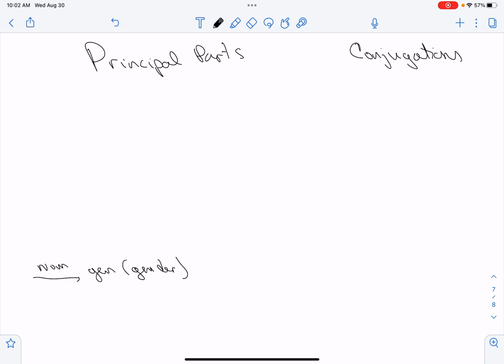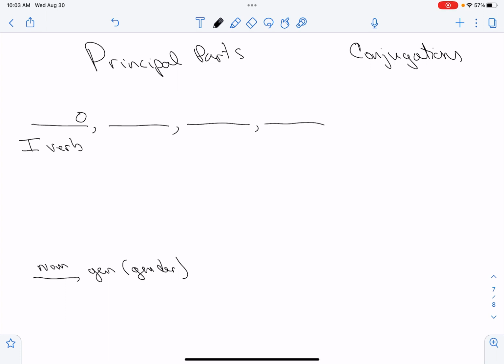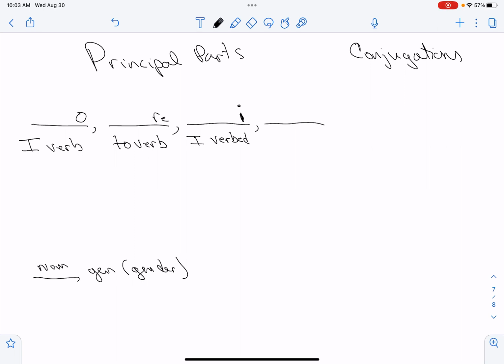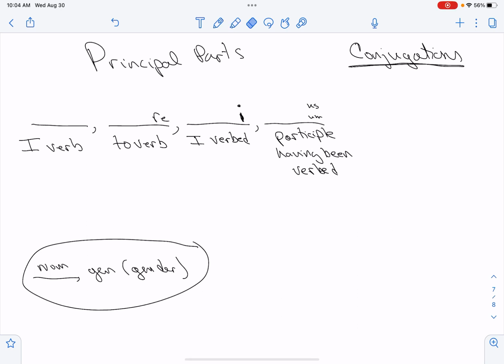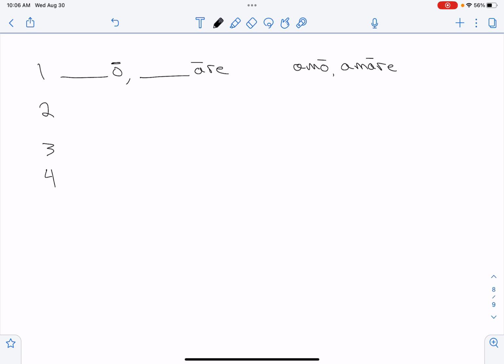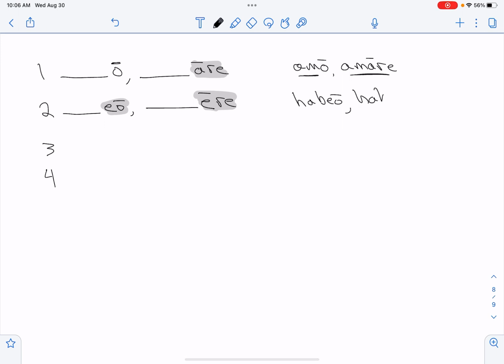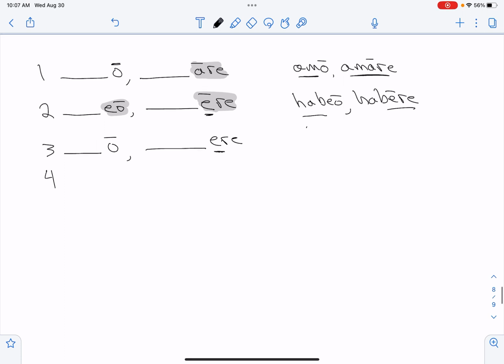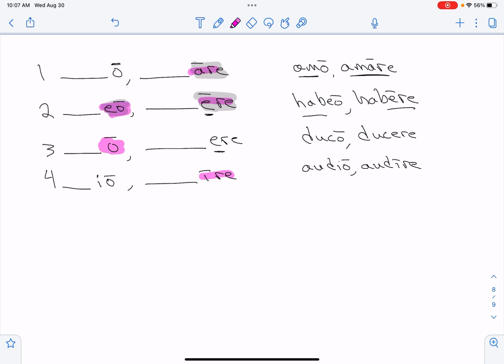02 Principal Parts and Conjugation